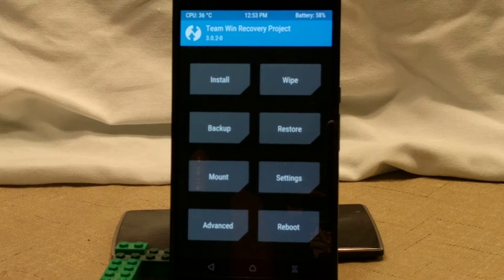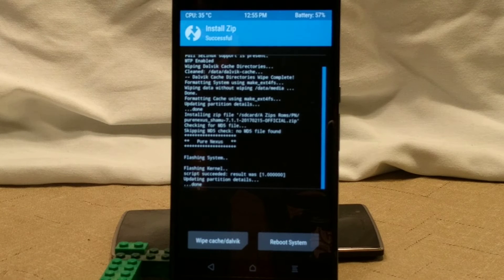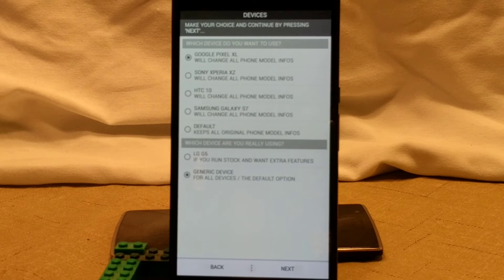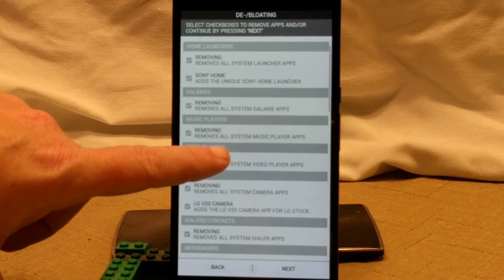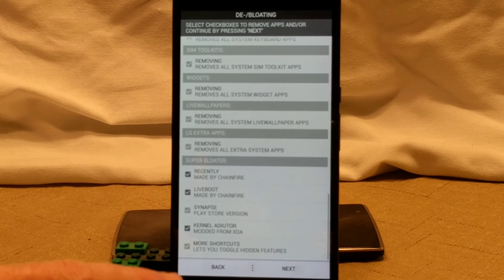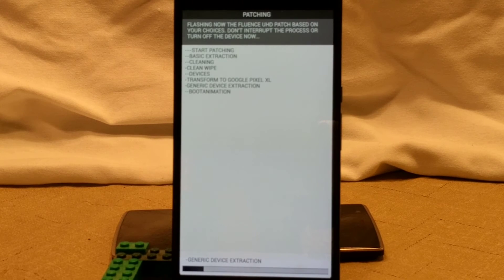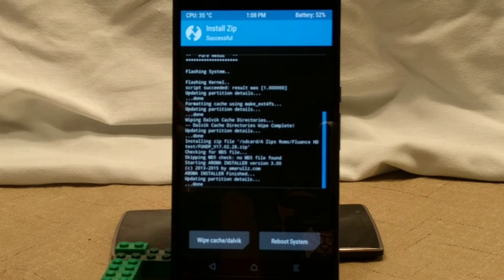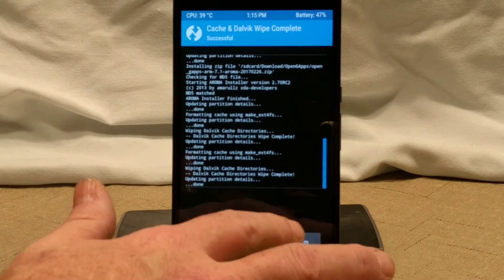Fluence UHD Patch for almost any Device By "Miustone"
This is a patch that will add a ton of options to just about any device and just about any rom. It removes forced encryption and add root (if you want it). There are features for adding LG V20 camera and V20 audio enhancements. It has a de-bloater in it as well as options to add some cool apps by "chainfire" and other awesome devs.
The patch is still being worked on but is almost ready for release to the public so as soon as Miustone is finished with it, I will post the links here. This  is basically a guide to flash it and to show what features and choices are in it.
OK, the patch is now public so he is what it looks like and what's in it. This is going to be huge.